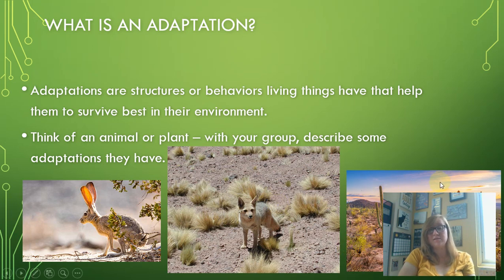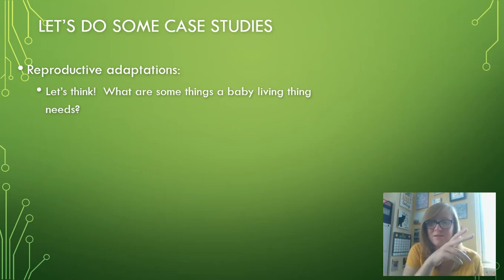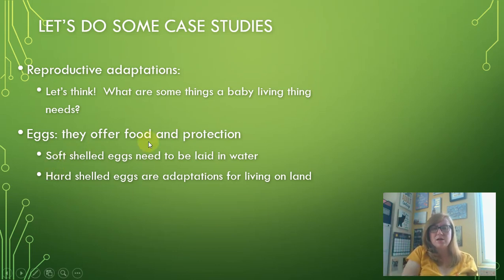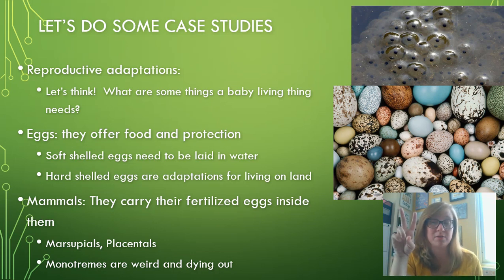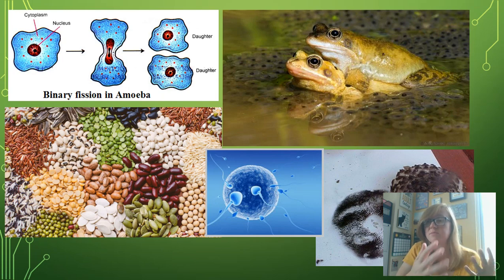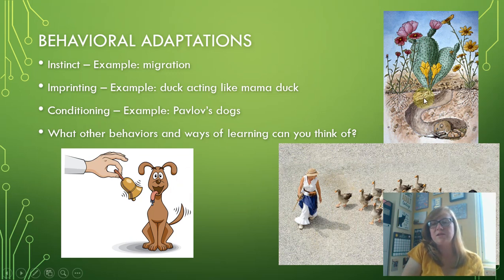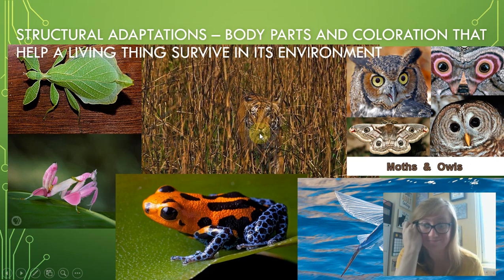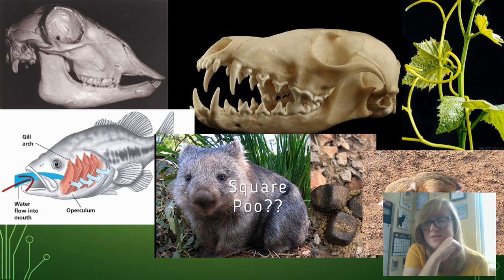Ecology: Animal Adaptations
This is a review of notes from our class about animal adaptions. We talk about reproductive, behavioral, and structural adaptations.